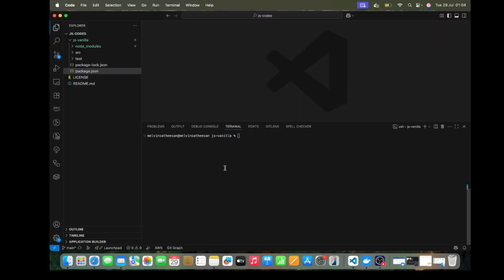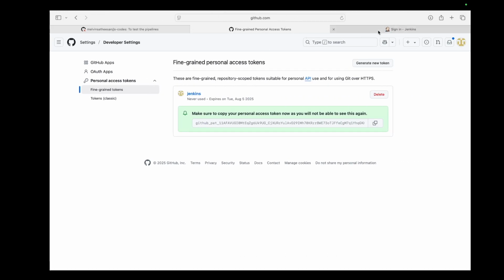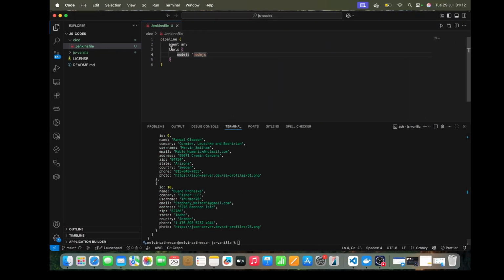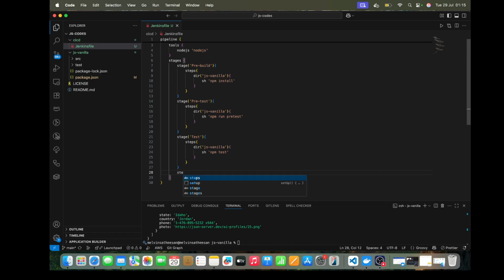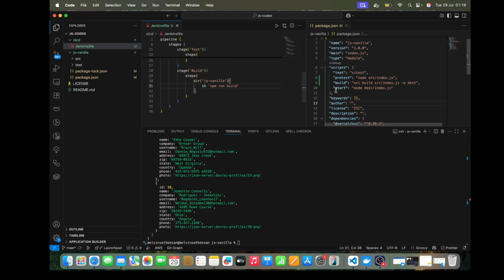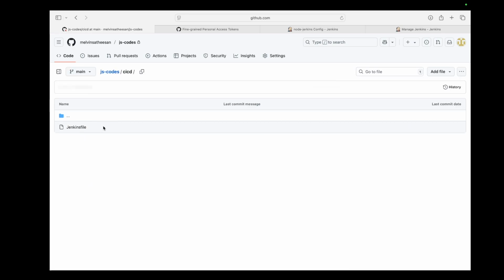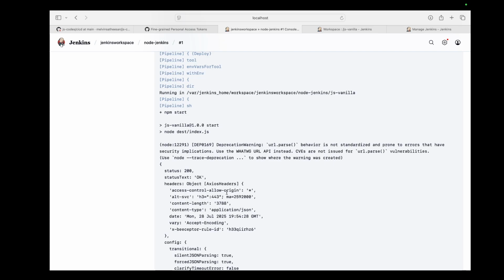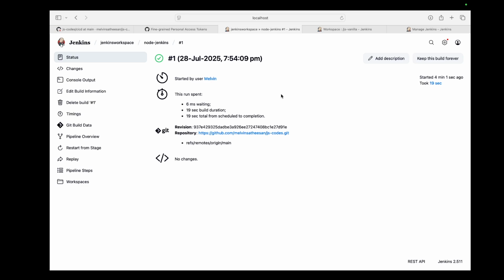🚀 Node.js & Jenkins Pipeline | Automate Your CI/CD Workflow!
In this video, we’ll dive into how to integrate Node.js with a Jenkins pipeline to build a streamlined CI/CD (Continuous Integration/Continuous Deployment) process.

✅ What You’ll Learn:

Setting up Jenkins for Node.js projects
Creating a Jenkins pipeline using Jenkinsfile
Installing dependencies and running tests
Automating builds, linting, and deployment
Best practices for CI/CD in JavaScript development
Whether you're a beginner exploring Jenkins or a developer looking to automate your Node.js workflow, this tutorial will walk you through step-by-step.

🔧 Tools Used:

Node.js
Jenkins
GitHub
Shell scripting
npm & package.json